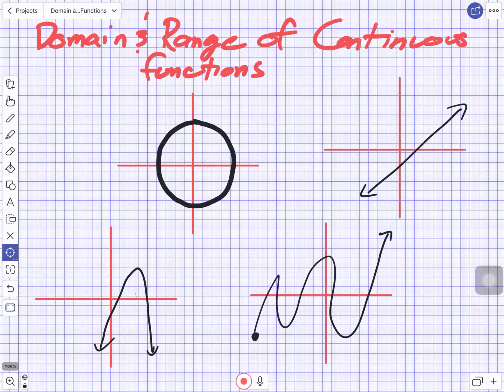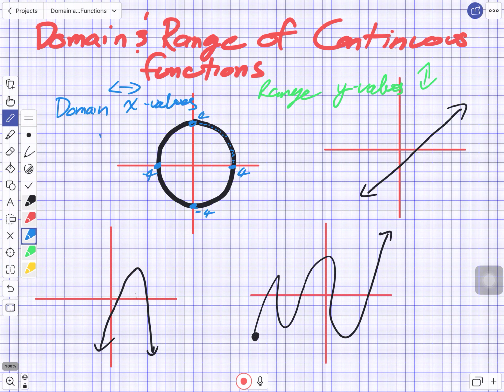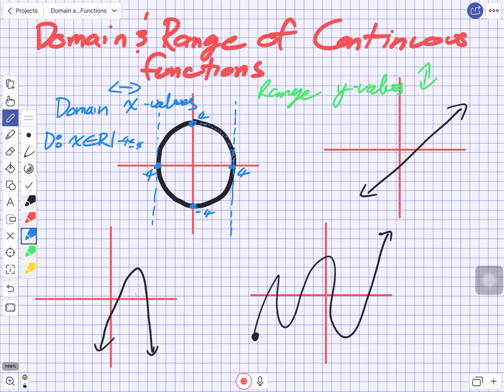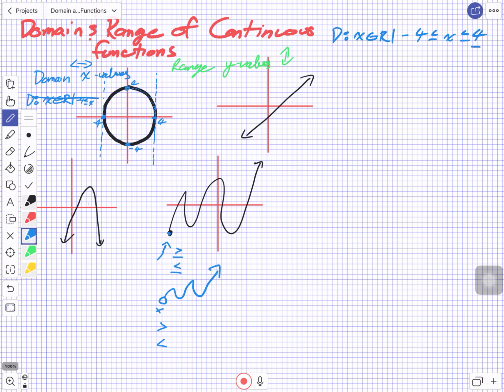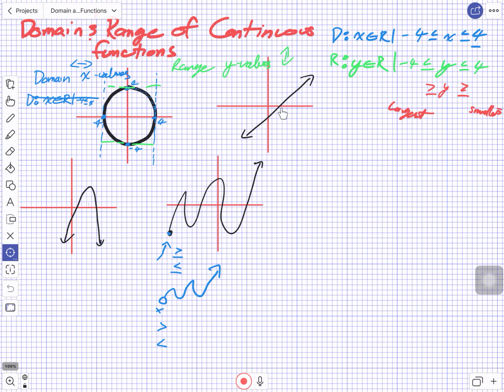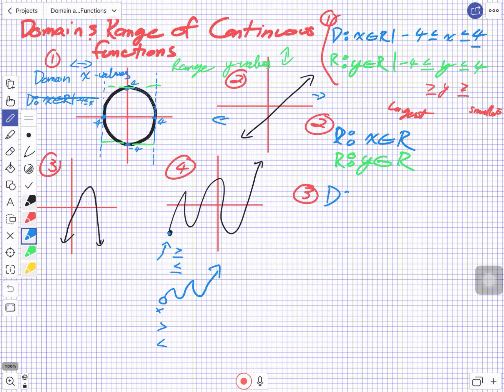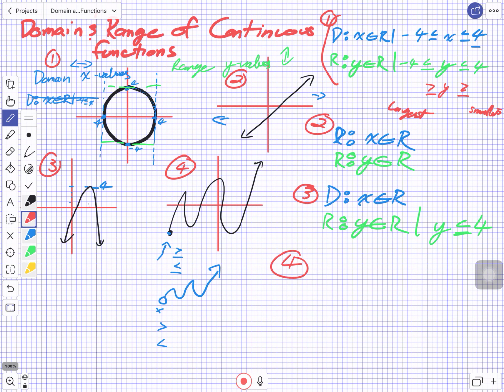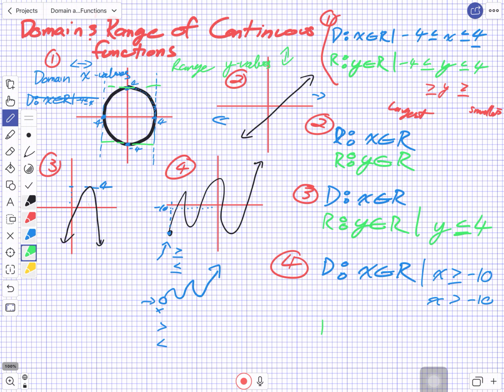Domain and Range of Continuous Functions